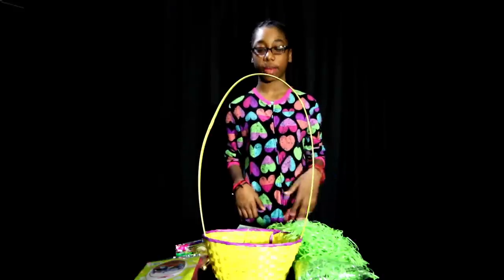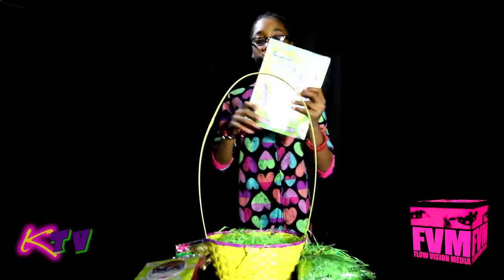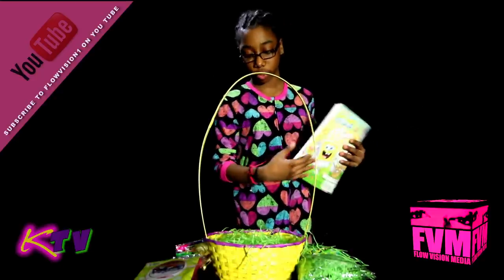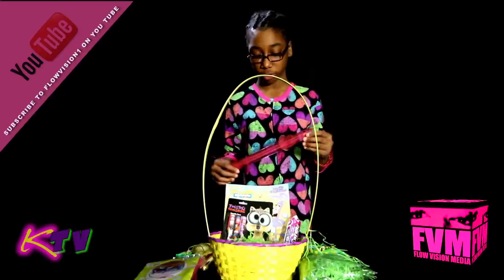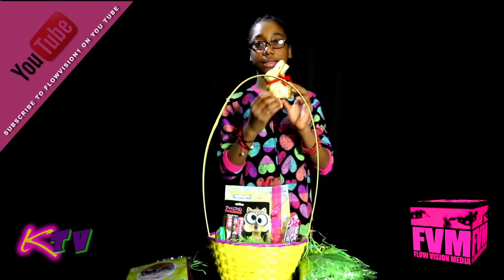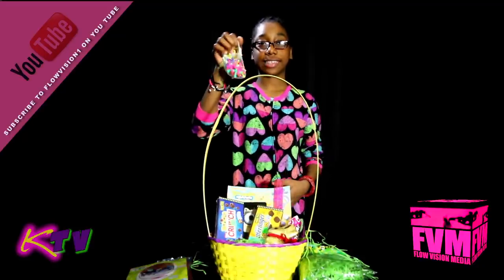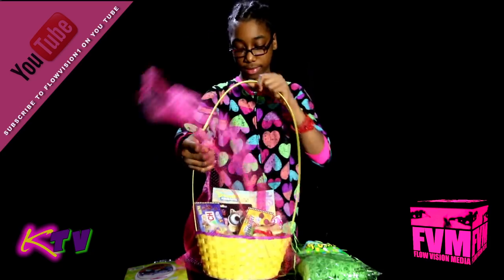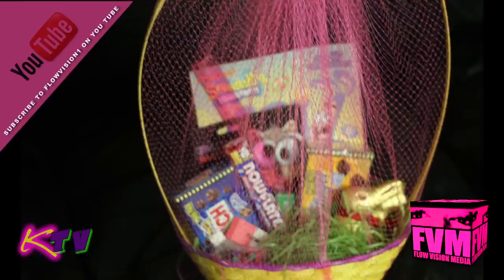How to make your own easter basket K.T.V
blog host: Kaylah Kinard of Flow Vision Media
shot & edited by: Kareem (Reemo The Visionary) Kinard of Flow Vision Media